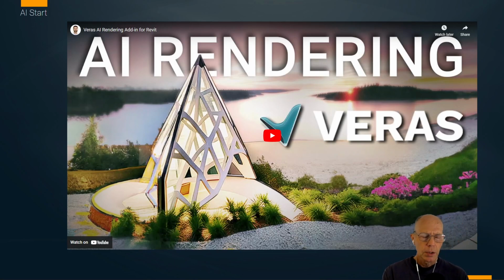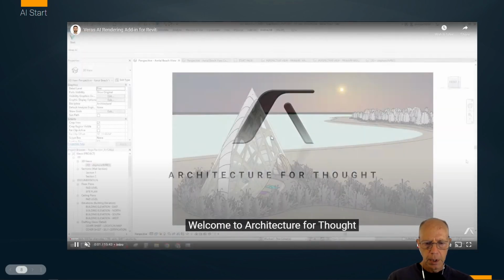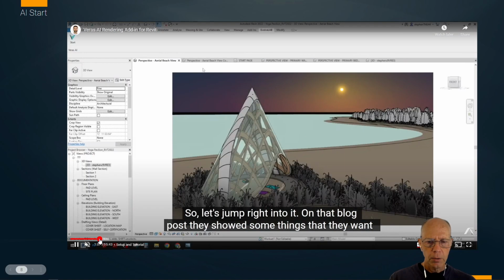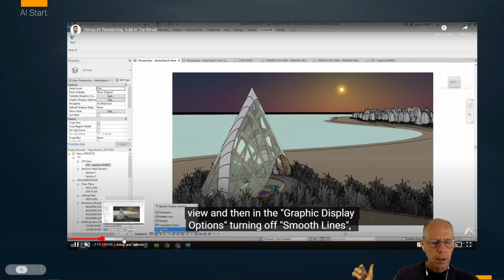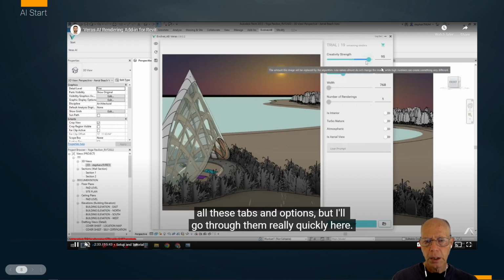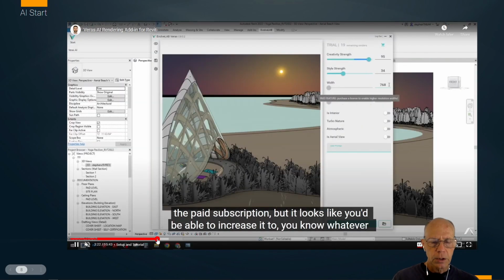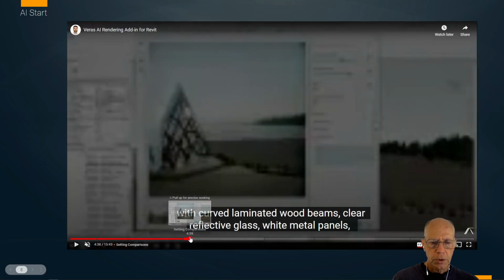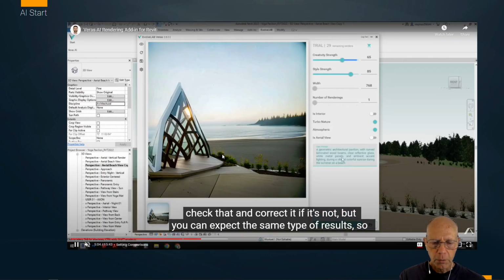CV14 5 AI Revit Plugin 5min